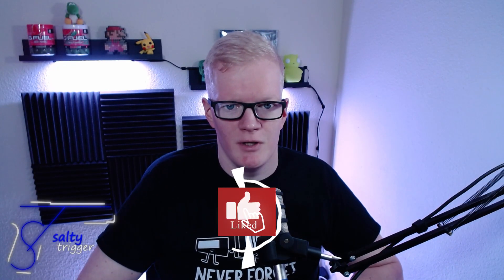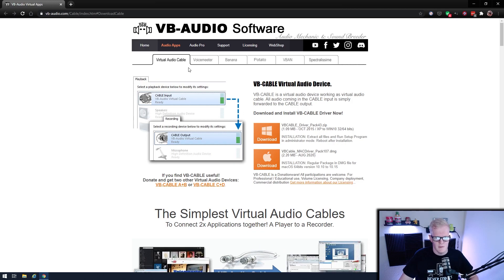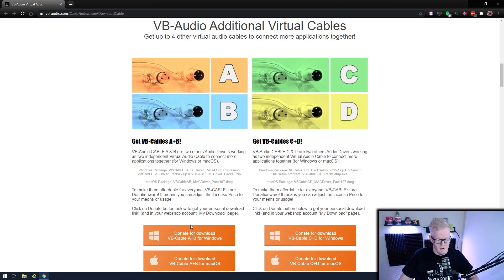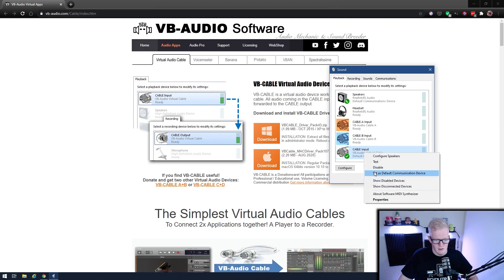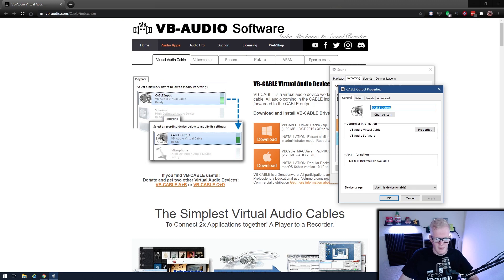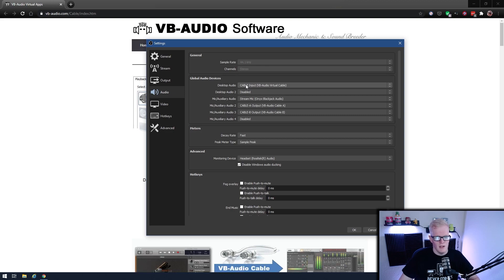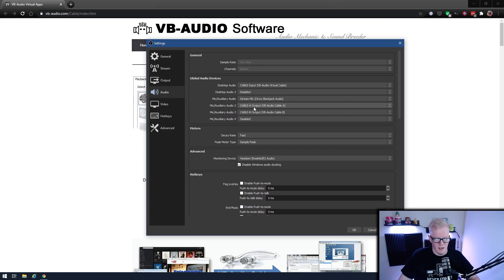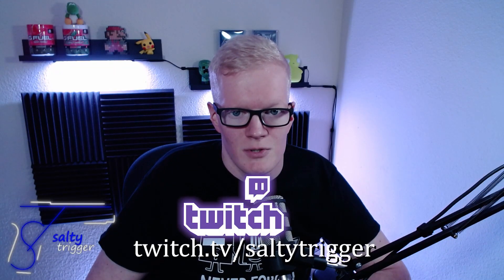Easier alternative to VOICEMEETER!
All music in this video provided by Streambeats.